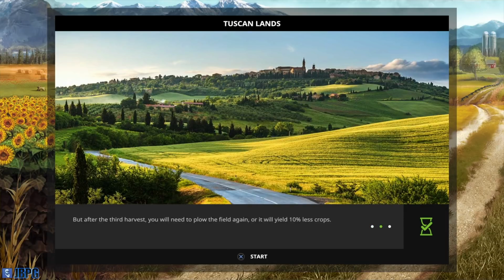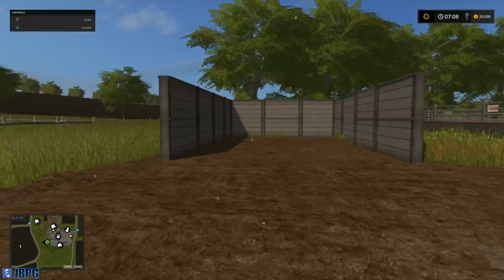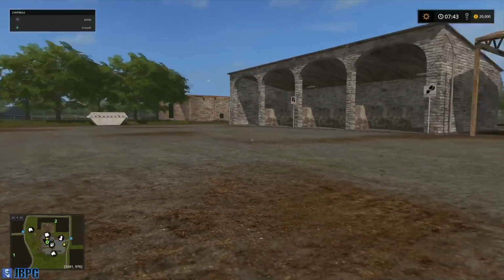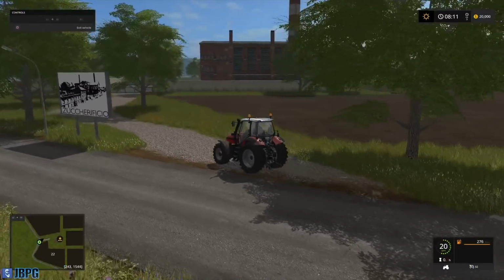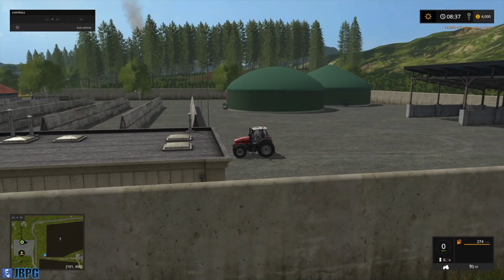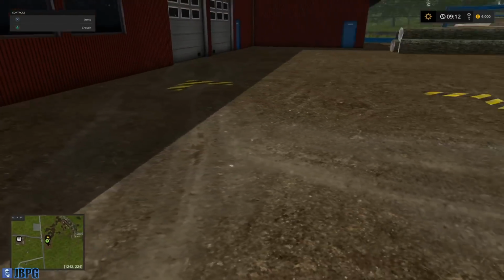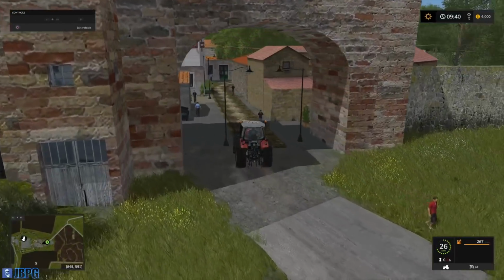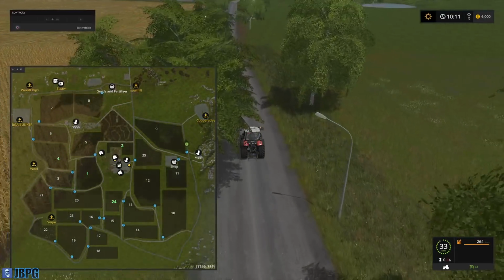FS17 PS4: Tuscan Lands Map Tour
From Miki & Miki of FSI Modding comes this new Italian map themed around Tuscany. Complete with a full snow mask, this map is fully Seasons-ready and just 330mb, but is it any good? Let's take a closer look...